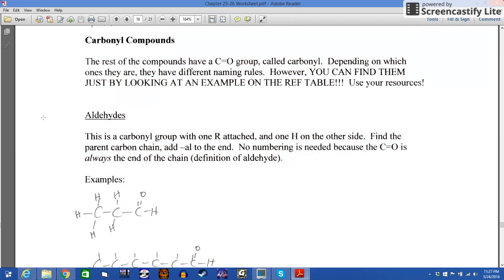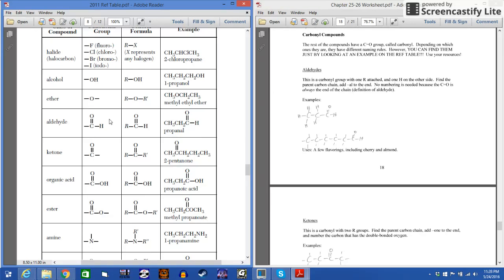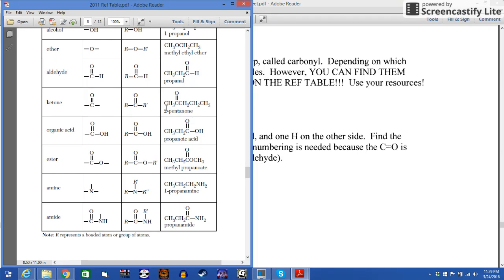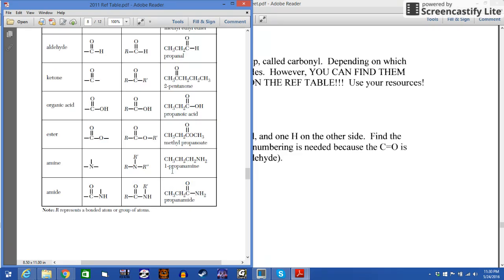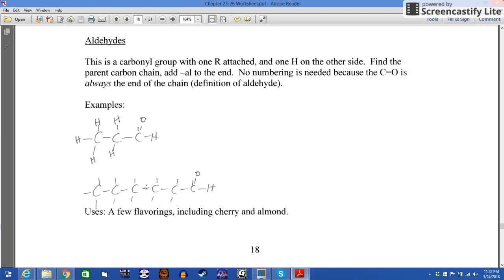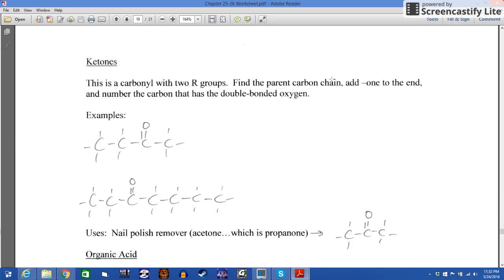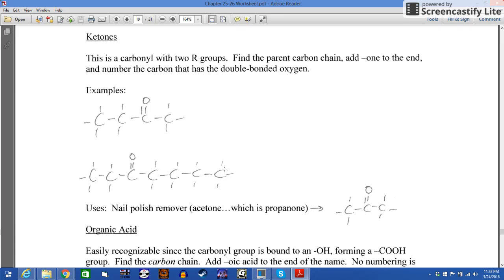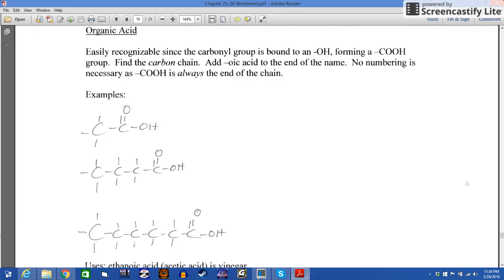5/21/18 Functional Group Nomenclature: Carbonyl Compounds